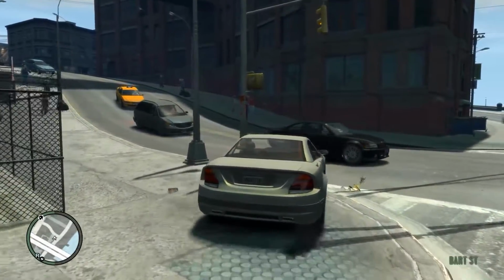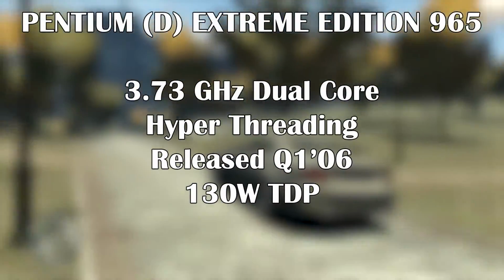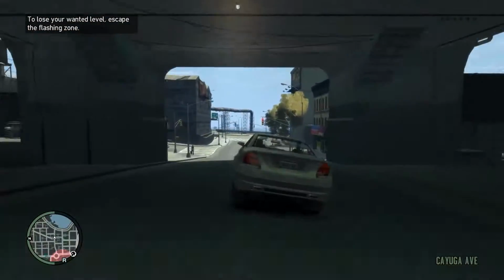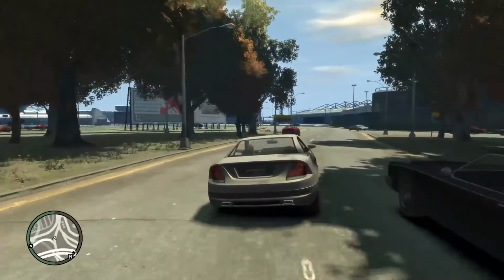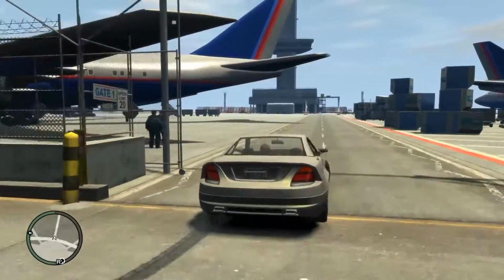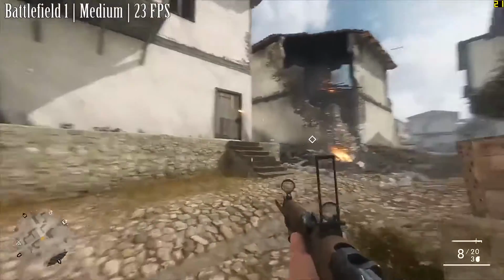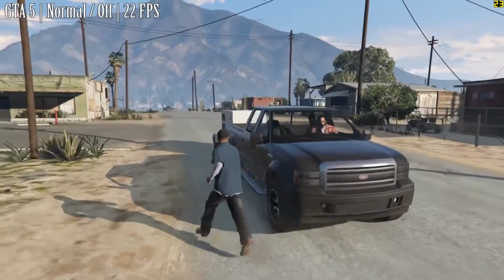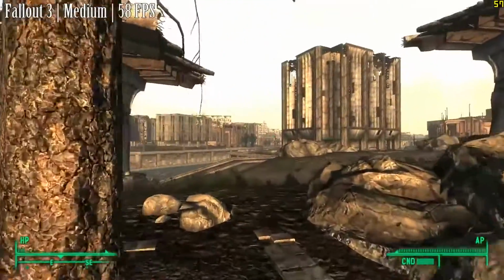Why Is This 10 Year Old Pentium CPU Still Expensive